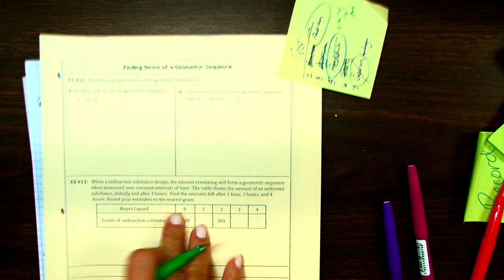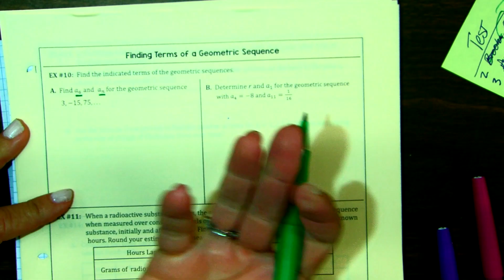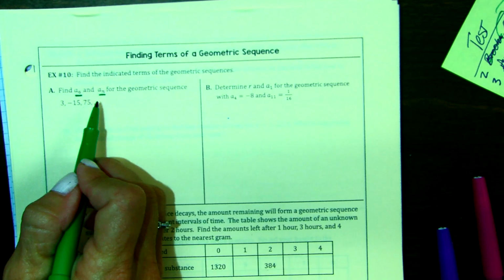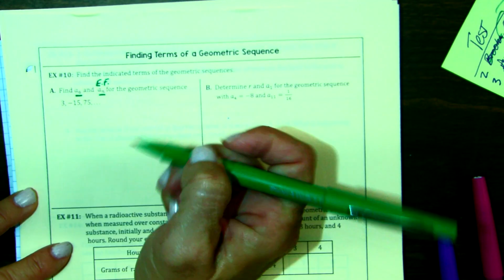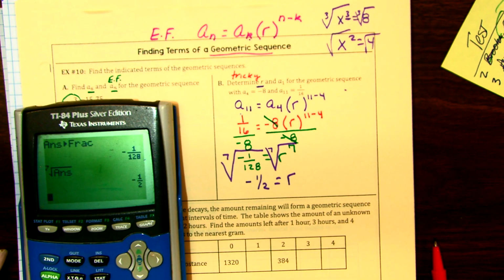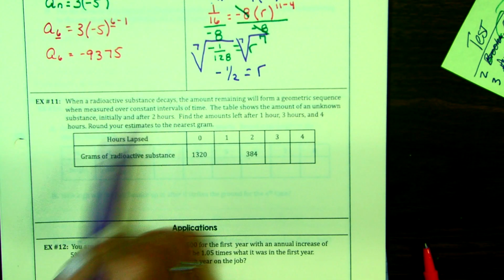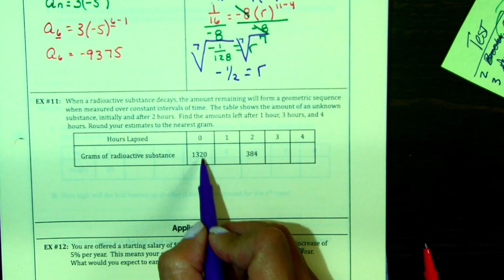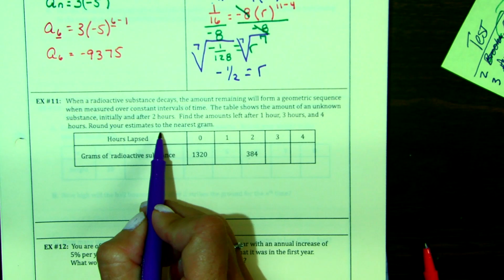2 1 DAY 2